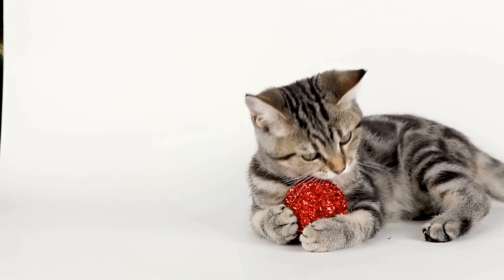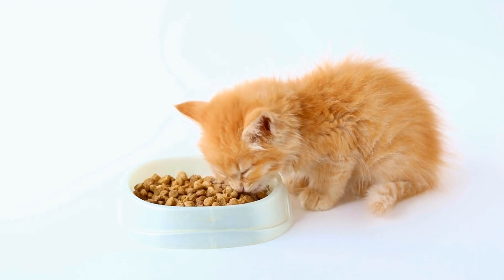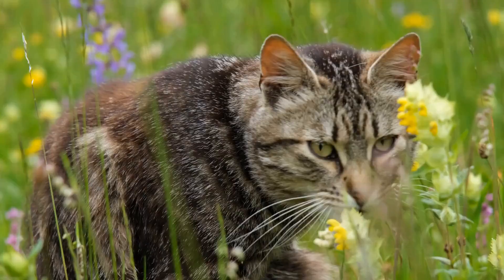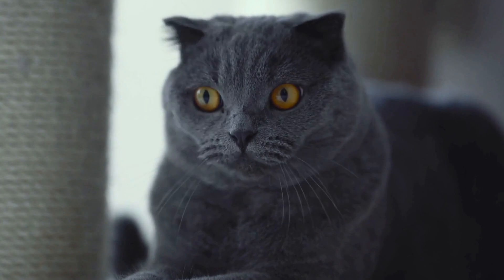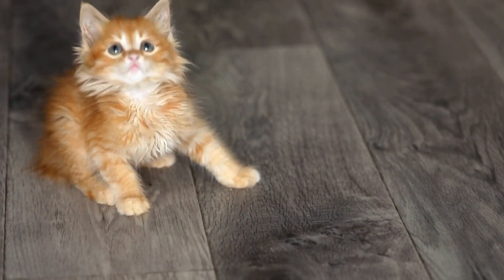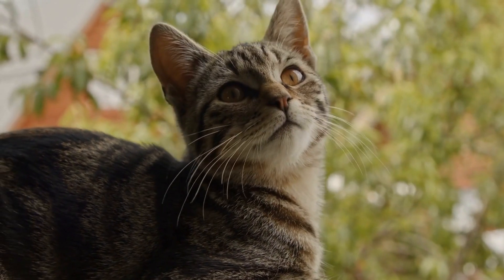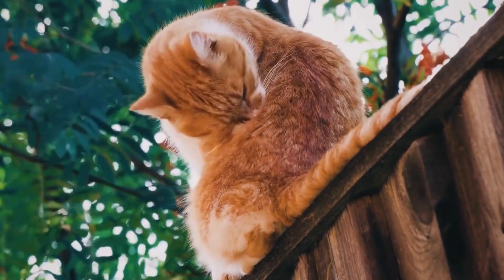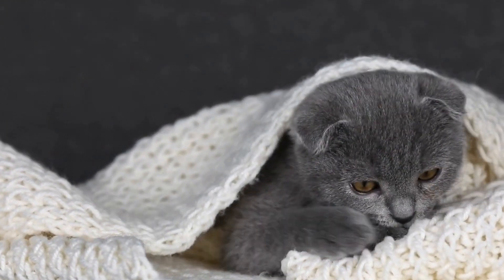Grooming Your Cat: Unique Needs for Different Breeds